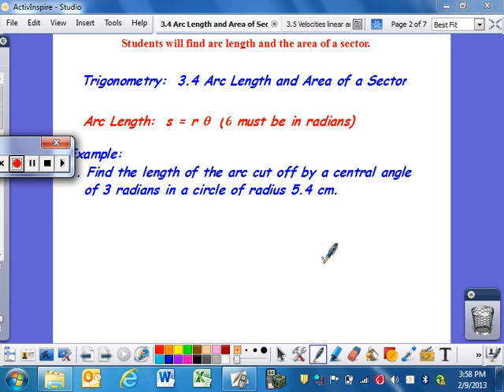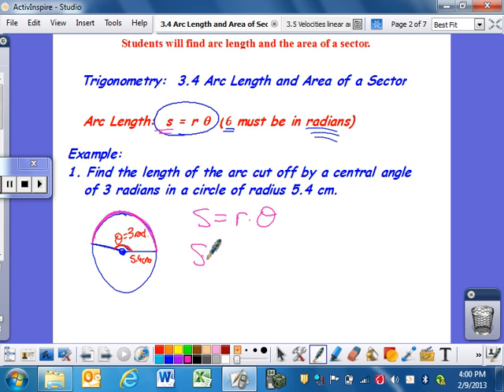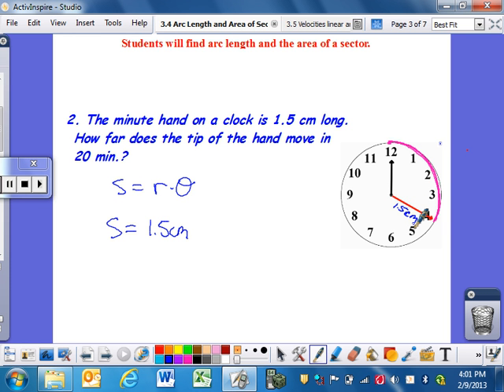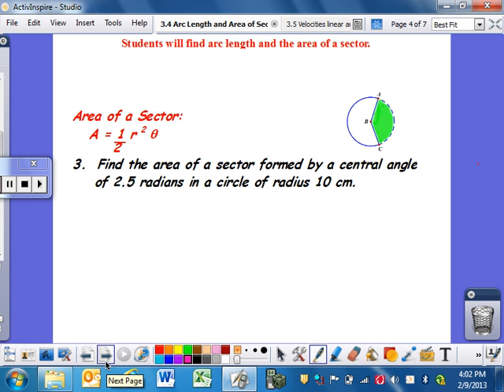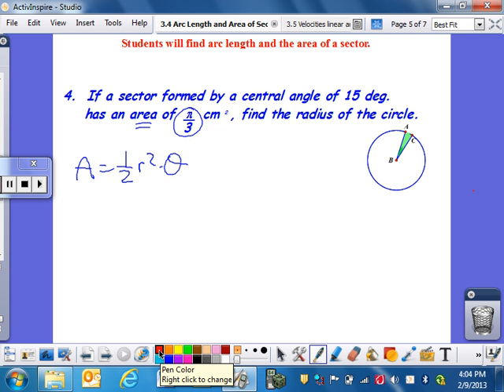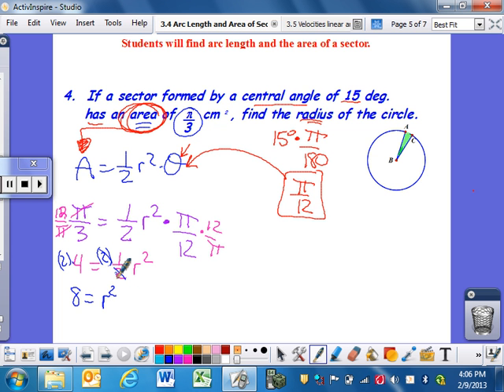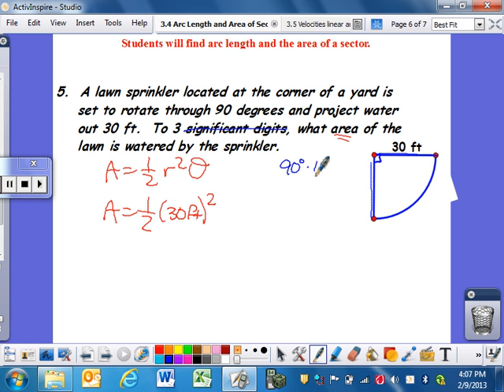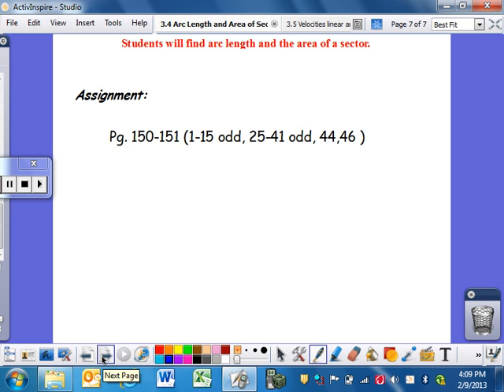Trig 3 4 Lecture